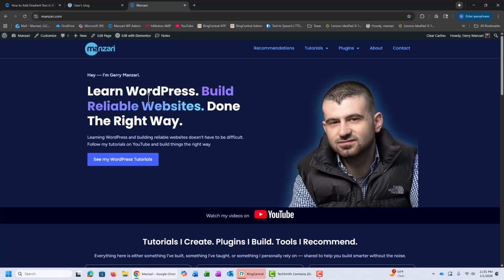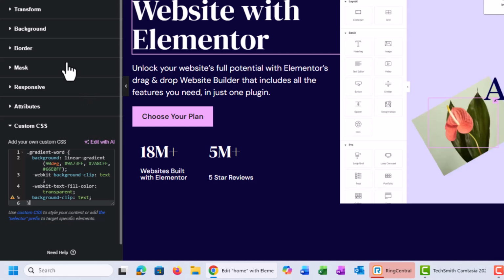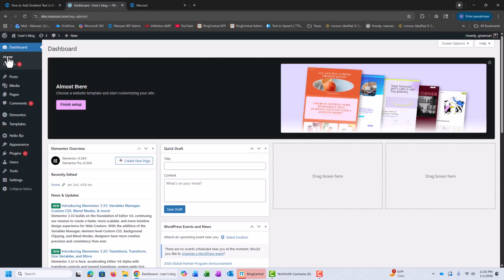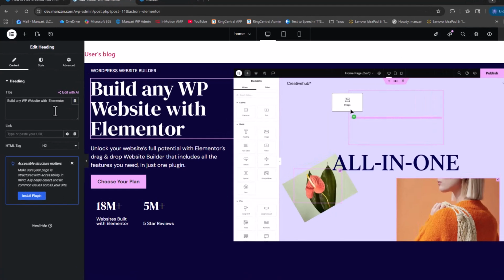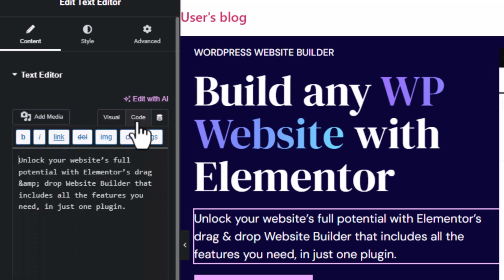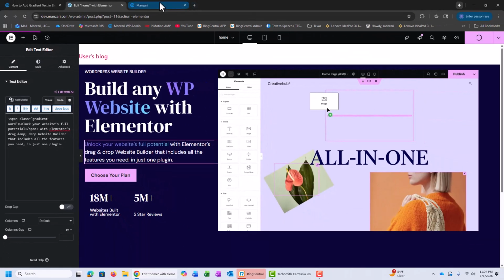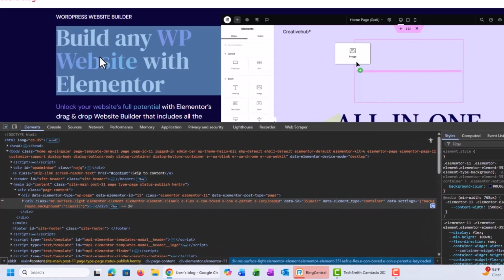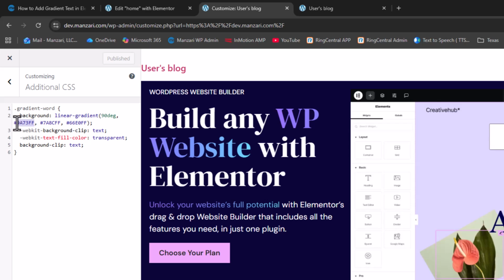How to Add Gradient Text in Elementor (No Plugins – Custom CSS)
Want clean, modern gradient text in Elementor without installing any plugins?

In this quick tutorial, I’ll show you exactly how to add custom gradient text to Elementor Heading and Text widgets using a small amount of CSS. This method is lightweight, flexible, and works with any gradient colors you choose.

✅ No plugins
✅ Works with Heading & Text widgets
✅ Fully customizable gradients
✅ Beginner-friendly

What you’ll learn:

How to add gradient text in Elementor

Where to paste the CSS

How to apply gradients using a simple class

How to control where the gradient starts and ends

This method keeps your site fast, clean, and future-proof — perfect for modern WordPress designs.